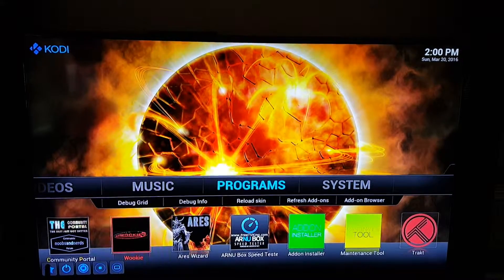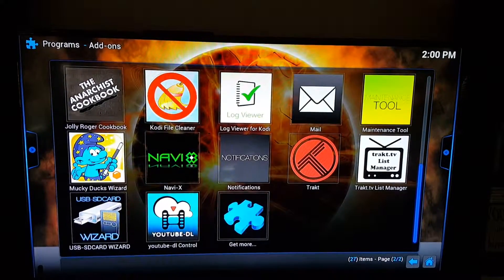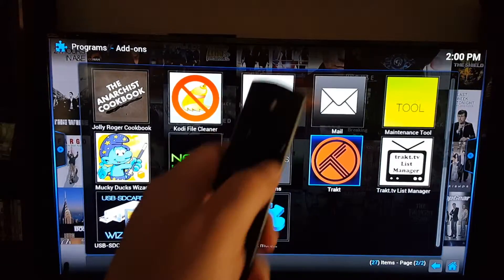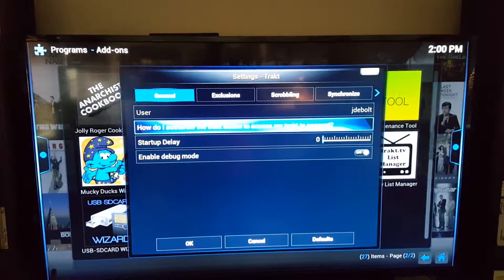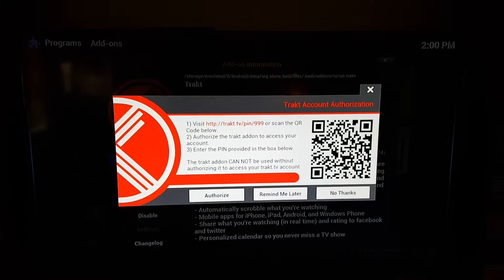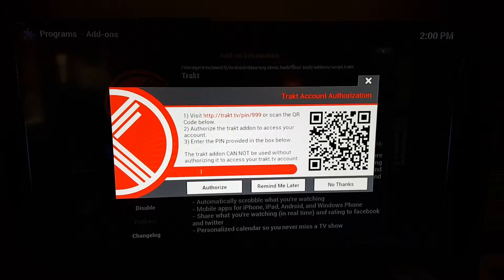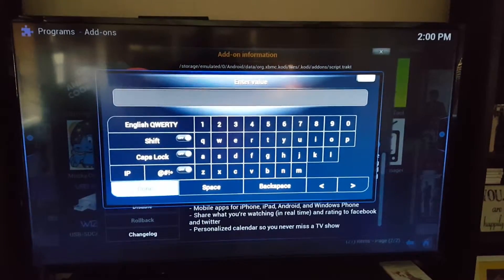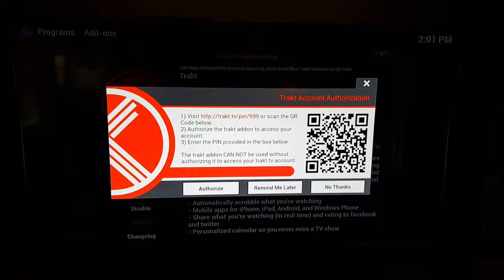Setting up your Trakt account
Setting up your Trakt account for favoriting TV shows and movies.